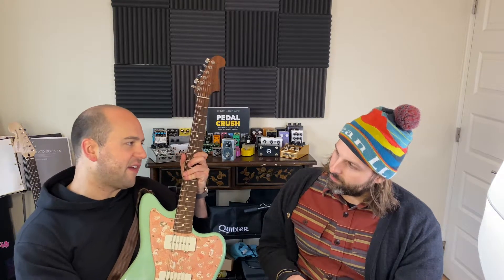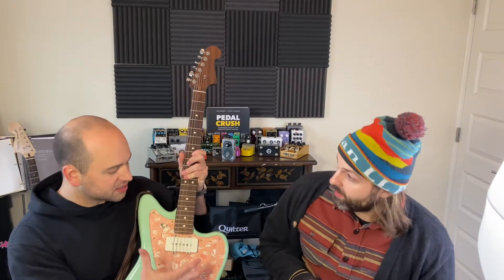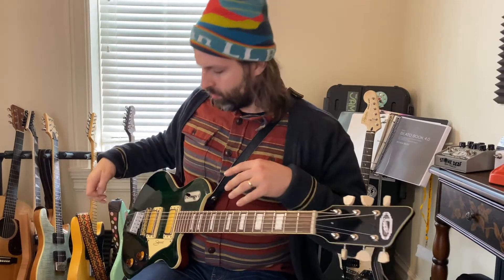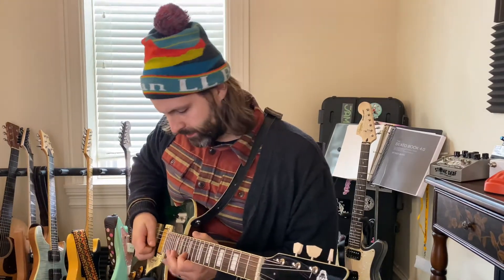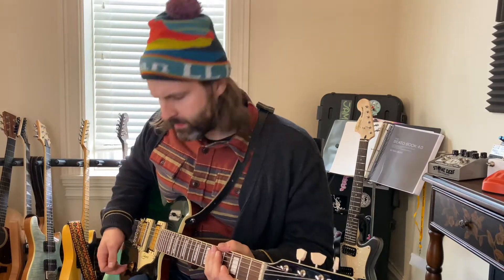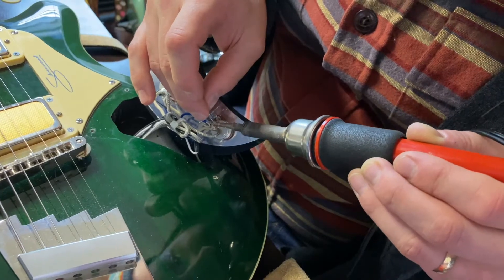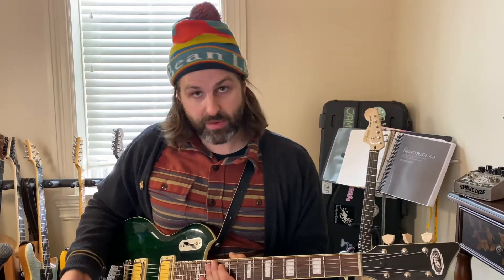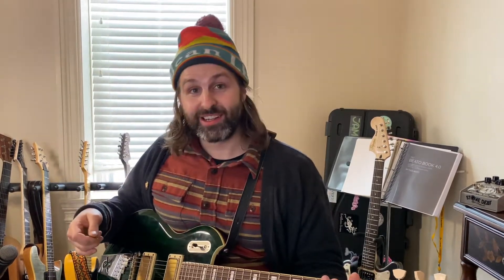PedalGuys Ep.6 - $0.69 Upgrade to your TONE. Adding a Tone Capacitor at home and sound comparison!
Sam adds a tone capacitor to his Supro Silverwood and we capture the tones before and after. Upgrading your tone cap is easy to do at home and is a great introduction into the world of soldering. Played into a Quilter Overdrive 200 amp through a Bassbreaker 1x12 cabinet mic'd with an SM57.

Pedals used: Mythos Pedals Argonaut Oct, 1981 DRV